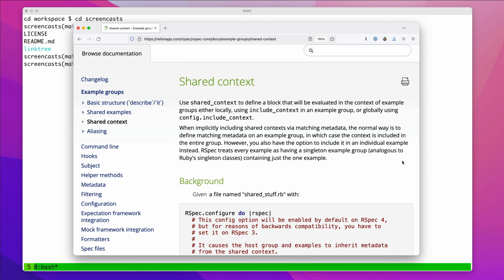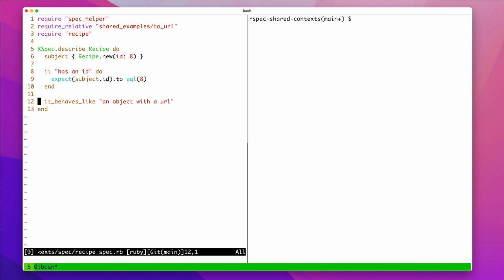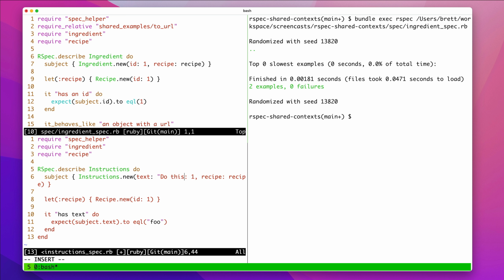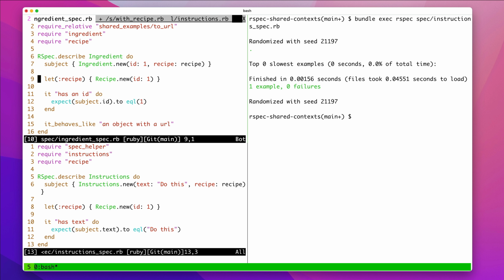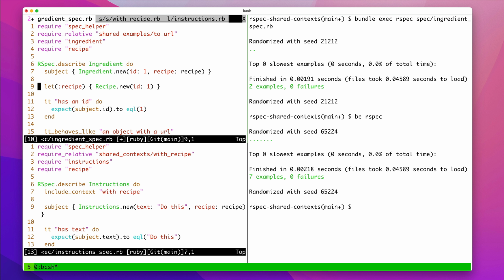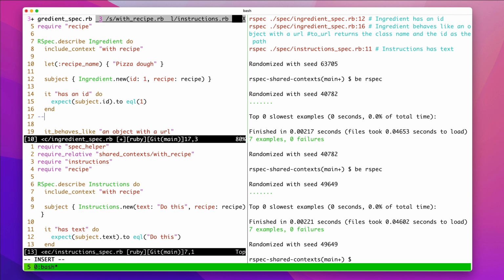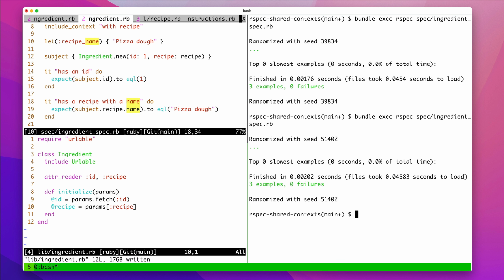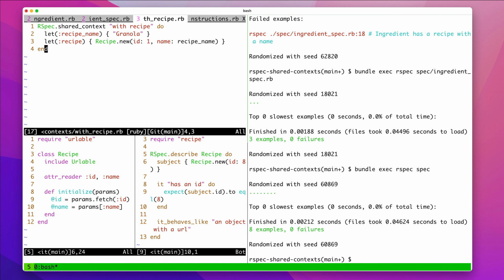RSpec Shared Contexts Explained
A nice tool in your RSpec toolbox to have is shared contexts. They let you share common set up and functions across specs with the ability to easily override the default values they pull in.

In this screenshot I go through an example of how to use them and talk through some common use cases.

- Ruby 3.1.1
- RSpec 3.10.0